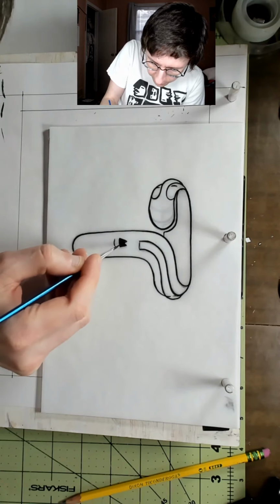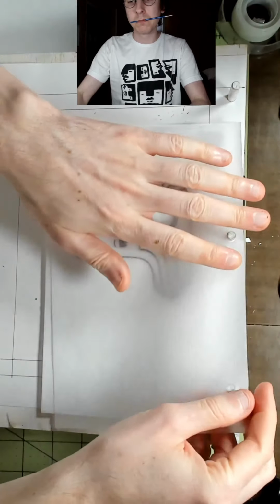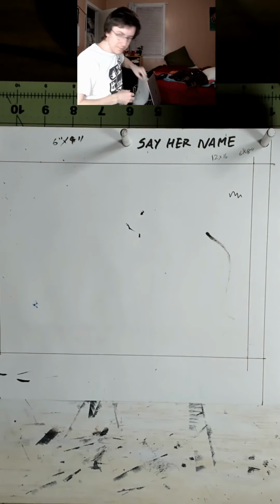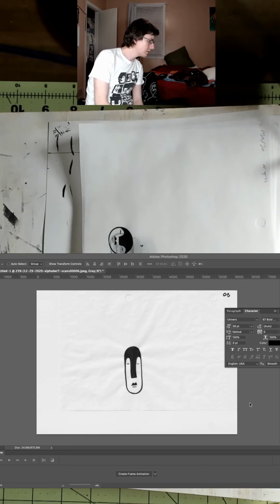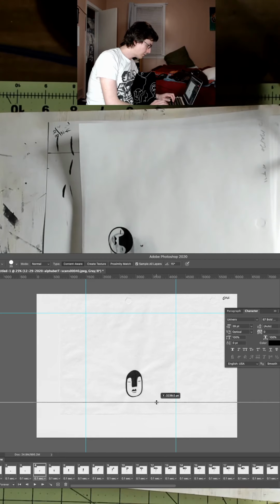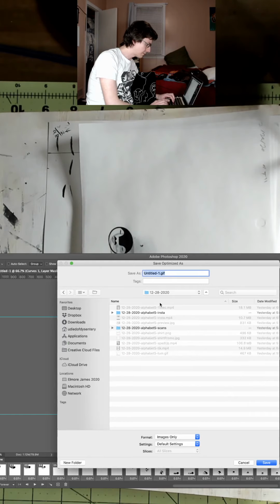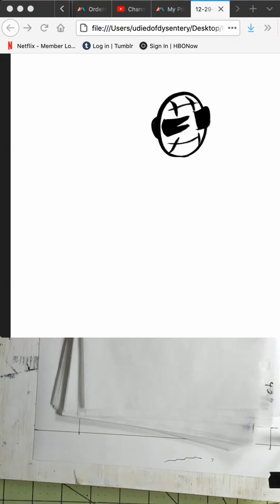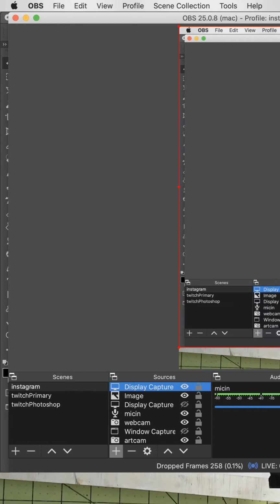Instagram Live 12-29-2020: Traditional Animation Alphabet T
This Instagram live from December 29, 2020 features the process of creating a traditional animation using ink and paper. The animation is part of a series of letters, this is the letter T.